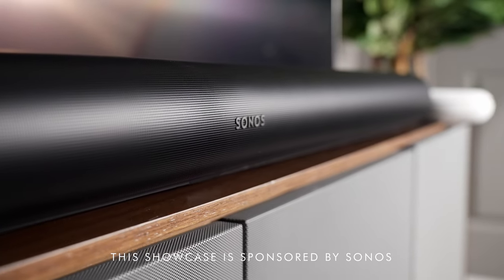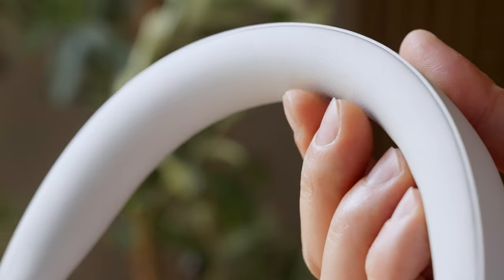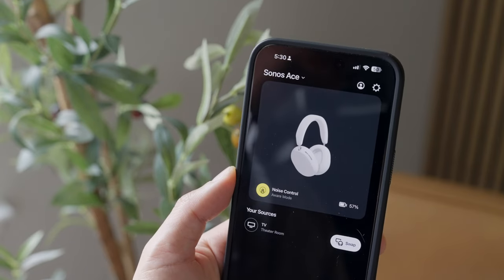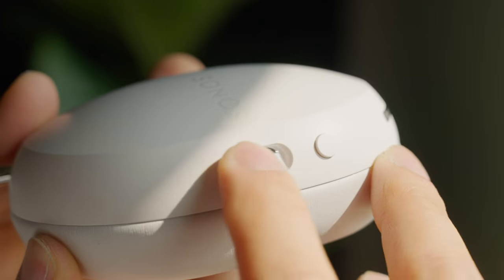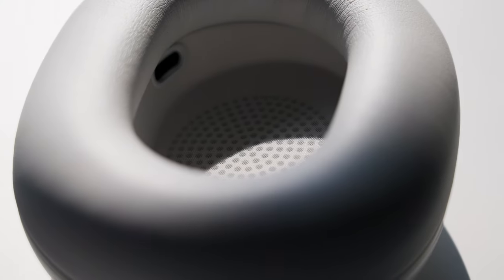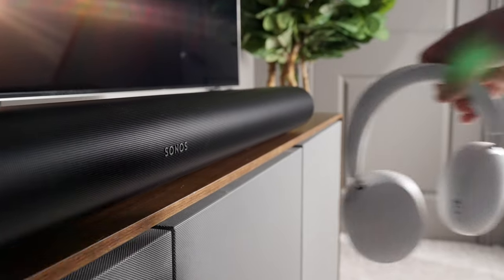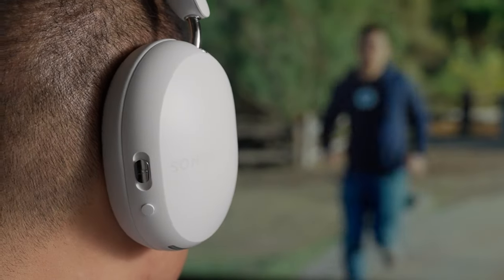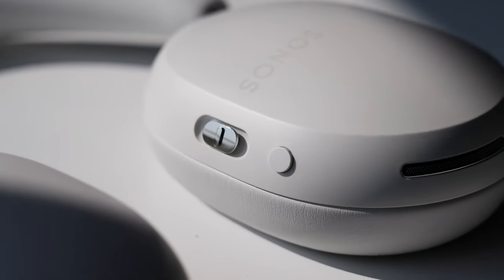They Finally Did it! The New SONOS ACE Headphones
The Sonos Ace is the first wireless Bluetooth headphones released by Sonos. While they support ANC, Transparency, Lossless Audio, Dolby Atmos, and Spatial Audio, the Sonos Ace is more than just another headphone. With the Sonos ecosystem, you can easily switch between the Sonos Arc Soundbar and the Sonos Ace Headphones with a touch of a button. It's like having an immersive, personal home theater.

🤘 Thanks to @sonos for sponsoring this showcase. 👉 This is NOT a review.

4261 E University Dr #30-200